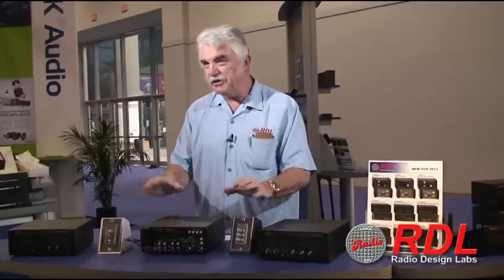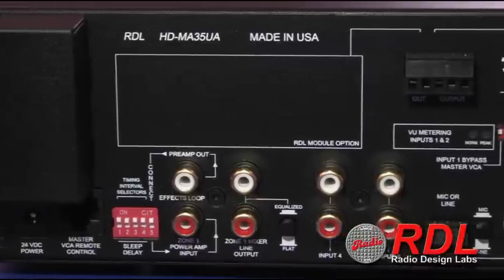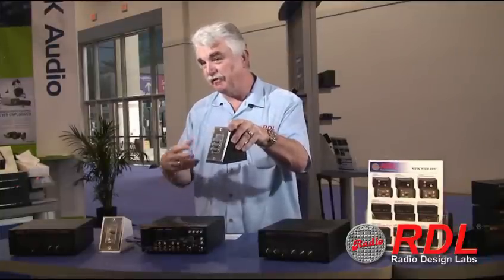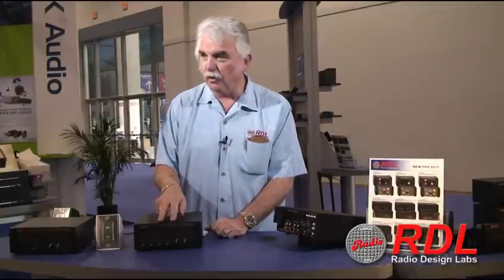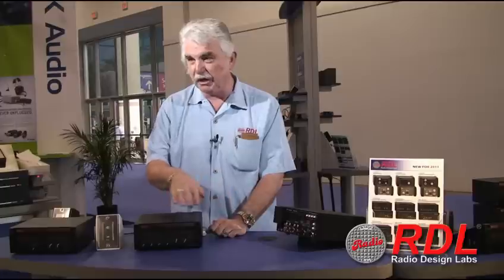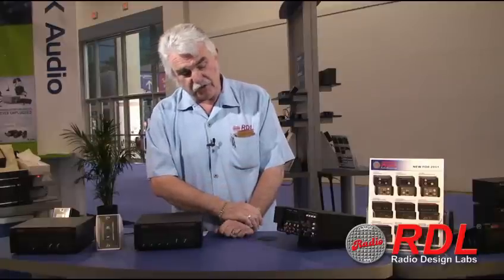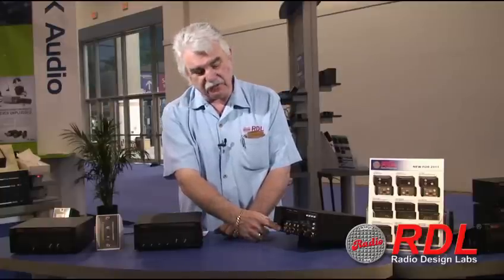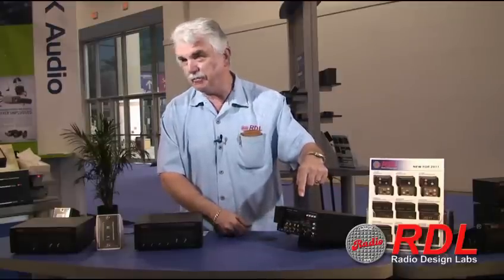RDL New Products - NAB 2011 - HD Series 35 Watt "Green" Mixer Amplifiers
RDL introduces the world's first full-featured, "Green" Mixer Amplifiers.  HD Series amplifiers feature proprietary circuitry that shuts down unused portions of the product when no audio signal is present.  This coupled with a Class-D output stage provides significant energy savings over other OEM 35 Watt amplifiers.

HD Series amplifiers are available in constant voltage (25 V, 70 V or 100 V) as well as 4 Ohm / 8 Ohm.